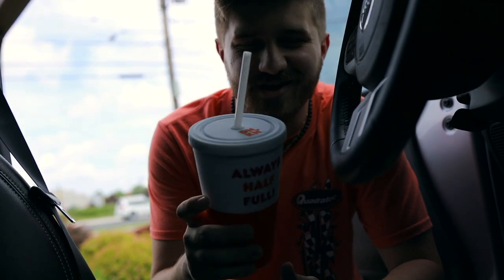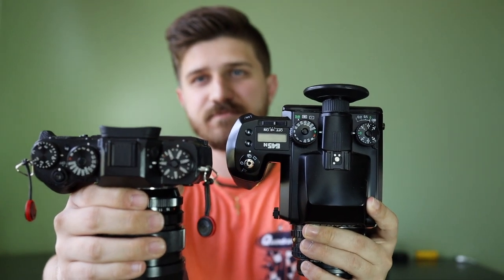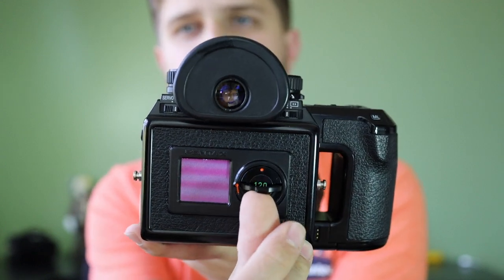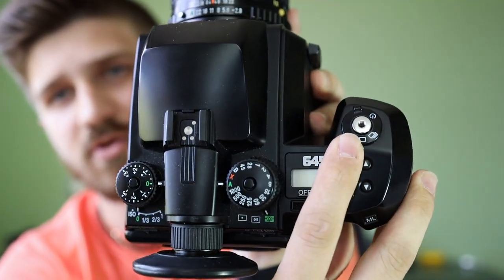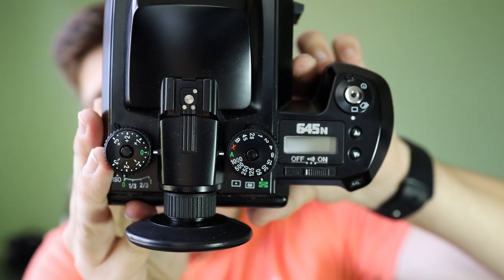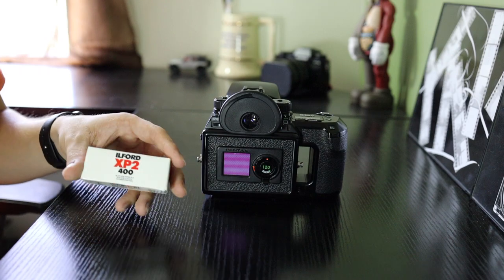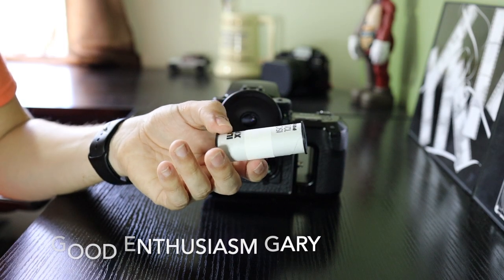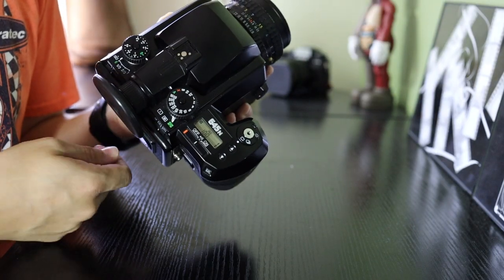THE BEST MEDIUM FORMAT CAMERA FOR BEGINNERS + How to load film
Hey guys! In this video, I'll go over what I believe to be the best starting out medium format camera which is the Pentax 645N as well as showing how to load the film into it.  Hope you enjoy!